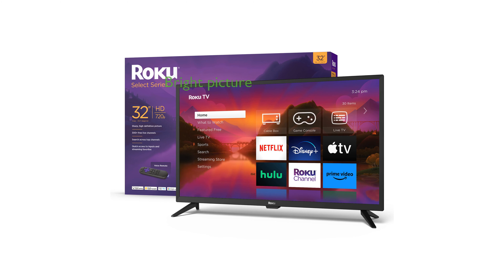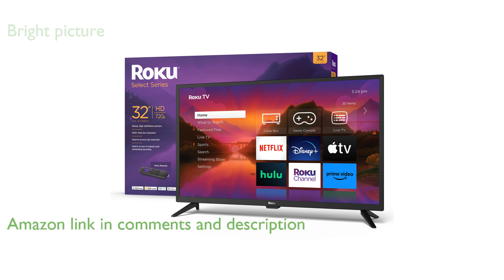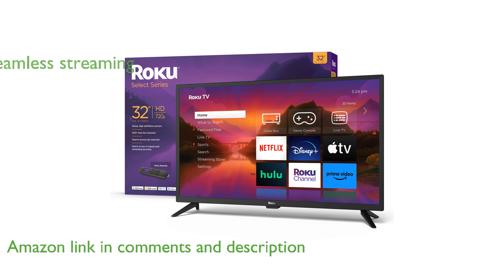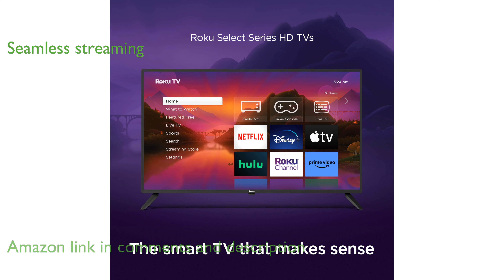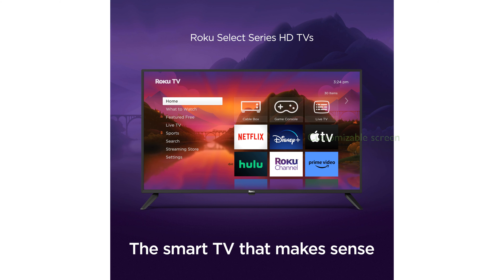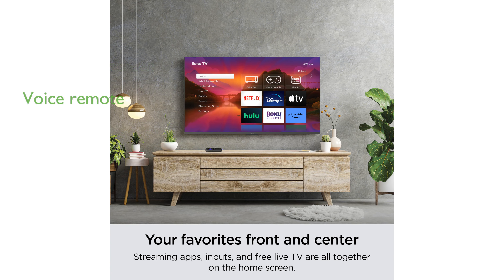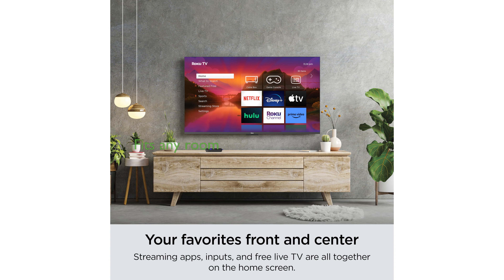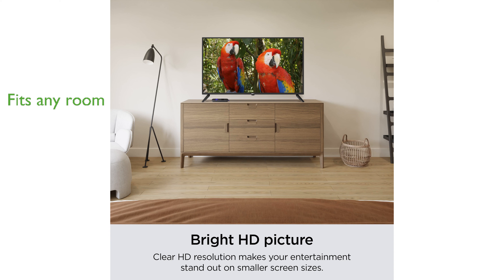REVIEW (2025): Roku 32" Select Series RokuTV. ESSENTIAL details.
The Roku 32 inch Select Series RokuTV offers a delightful entertainment experience with its bright high-definition picture quality.

This smart TV is powered by Roku, ensuring a seamless and simple streaming experience with fast Wi-Fi and quick-launching apps.

With a customizable home screen, you can easily access your favorite streaming apps, inputs, and free live TV without hassle.

The voice remote allows you to effortlessly find movies, shows, or songs across thousands of streaming apps.

Designed to fit any room or budget, this RokuTV does not compromise on quality, making it perfect for living rooms, bedrooms, kitchens, and kids' rooms.

Enjoy endless free entertainment with access to over four hundred live TV streaming apps, Roku Originals, in-season shows, hit movies, and more.